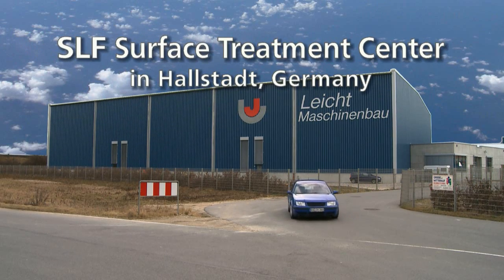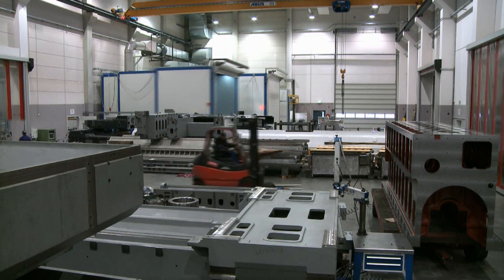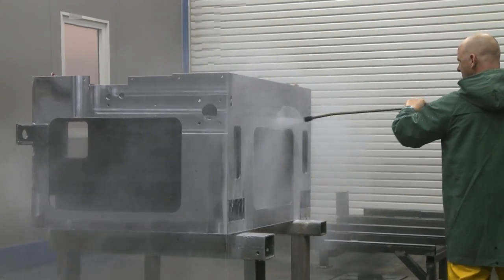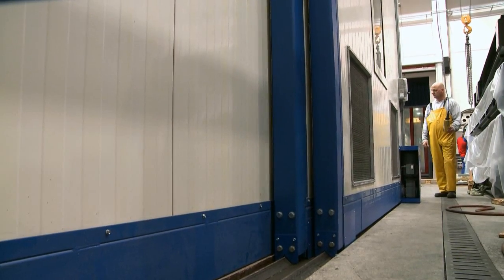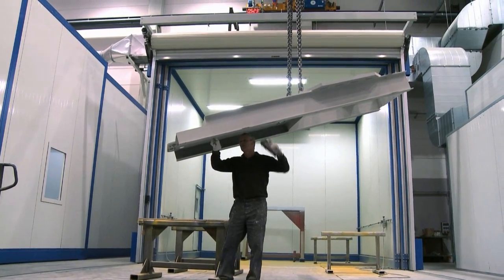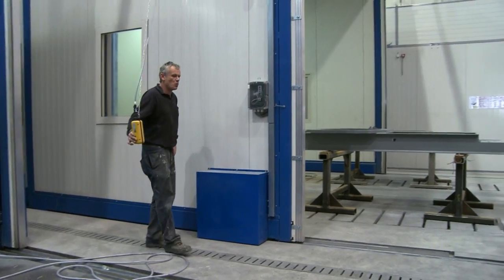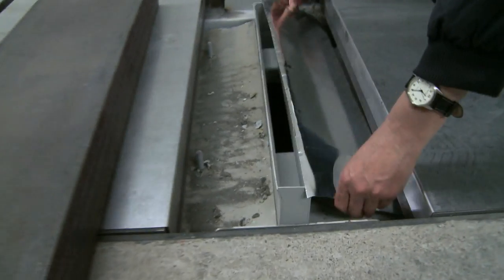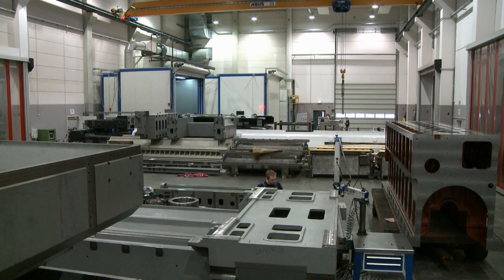SLF Oberflächentechnik GmbH at Leicht in Hallstadt - English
In the surface treatment centre at machinery maker Leicht, large, precision-engineered components are washed, painted and dried with SLF surface treatment plants. The requirements of the day-to-day coating activities reflect the diversity of large work pieces that will be used in the construction of special machines, machine tools and ship motors.

The washing cabin advances over the work surface in three telescoping stages and then closes by means of a rolling gate. The walls are made completely from stainless steel in order to protect against corrosion.

The high-pressure lance uses a cleaning solution approved by the airline industry and kept at a temperature of 70°. The solution is formulated to support fast drying. Because this degreasing agent contains anti-corrosion components, it is possible to temporarily store the work pieces after cleaning. The system is easy to use, requires no alternating baths whose contents may be carried over from bath to bath, and produces a uniformly good result on a daily basis.

The comfortably illuminated work area always provides a clear view of the work piece because the extraction system captures the steam generated by the work process before releasing it to the outside environment. The sprayed cleaning solution is collected, returned and recycled without the creation of wastewater.

The water and chemical consumption is extremely low because almost no carry-over takes place and because the washing solution, which is kept in a closed-loop cycle, is cleaned in a treatment station. An impressive cleaning system ensures that all solid residue is trapped by a belt filter and that the demulsified oils and lubricants are removed in a coalescence separator.

After this process step, the telescoping cabin returns to its original position. Compressed air is used to blow off the remaining moisture. Once the work piece is dry, the gantry crane can quickly move it to the SLF open-space coating station.

Coating of the work piece now takes place in the open-space spraying area without the need for a spraying cabin. This arrangement gives the coating technician the freedom of movement that allows him to choose at any time between a hanging and horizontal work piece.

A closer look at the design of the in-floor extraction system shows that roughly 70% of the coating particles are pre-separated by the heavy-load impact separator developed by SLF. This results in the downstream filter cassette having a much longer service life. This represents a significant advantage over conventional grate-based systems with underlying filtration mats.

When compared with conventional systems, this technology has been shown to save up to 80% on maintenance costs. The impact separator can be cleaned in unused areas of the installation, even during actual operation. Fresh air in the drying cabin is supplied by the same ventilation system used to provide air to the open-space spraying area.